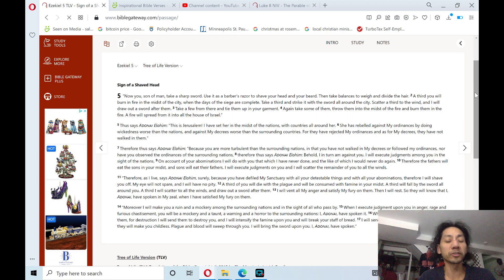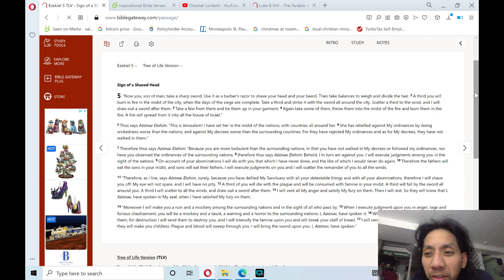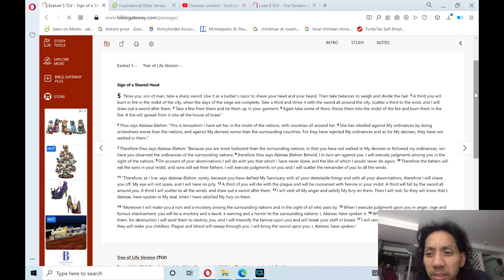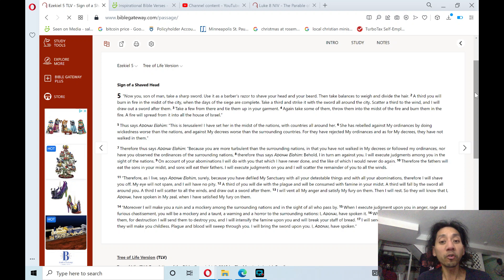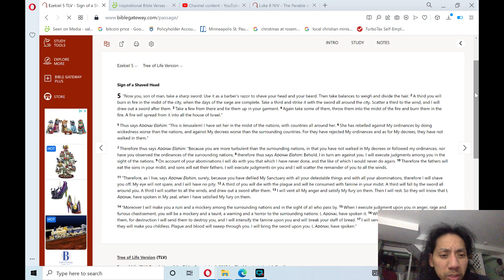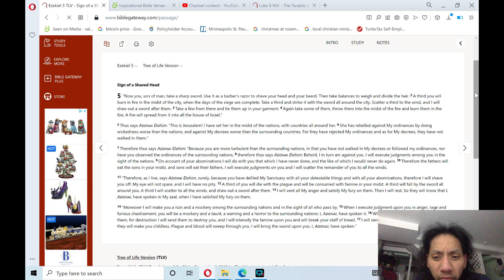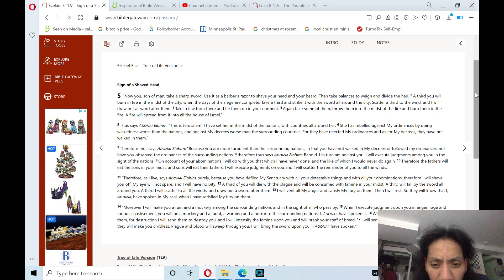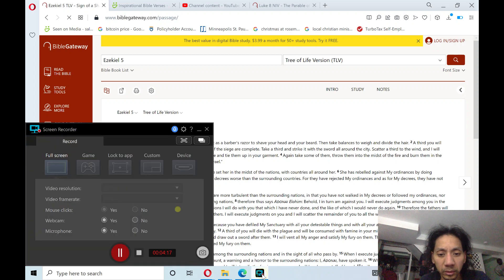Bible Reading: Old Testament - Ezekiel 5 (majorprophets)